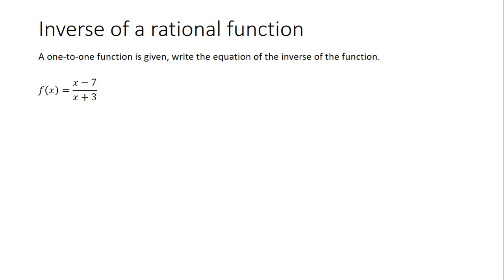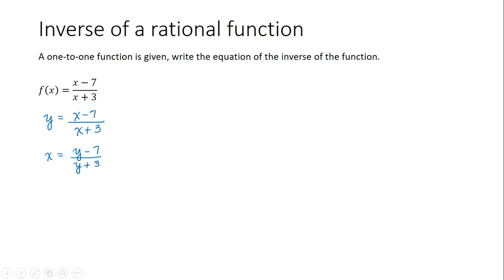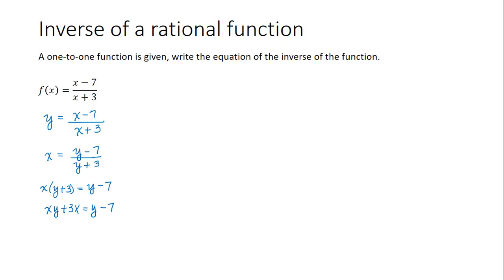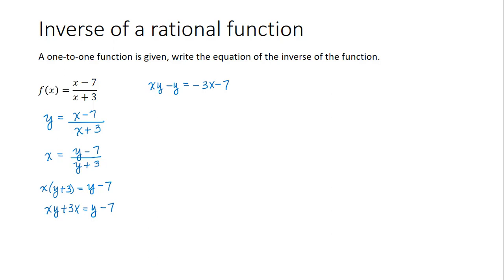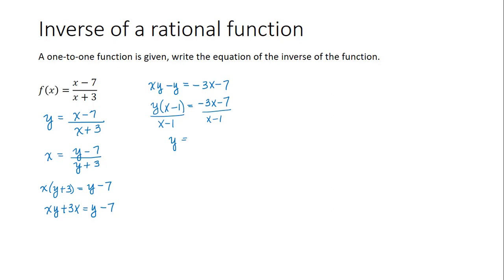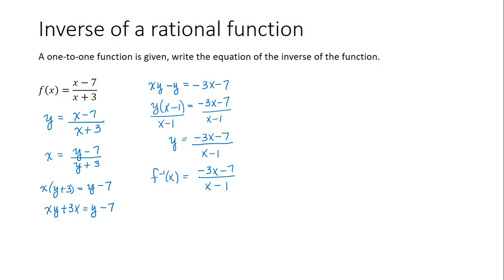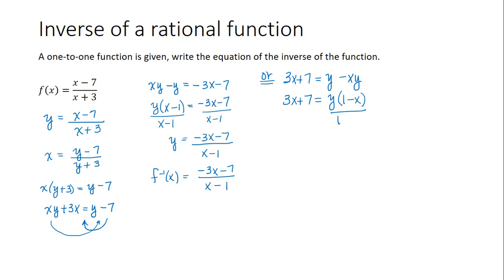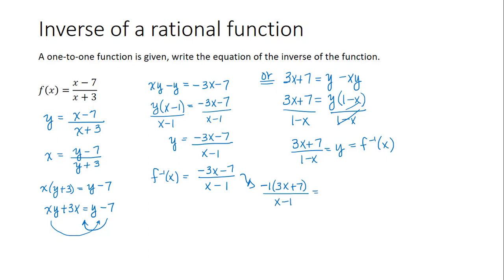S18 Find the Inverse of a Rational Function - Example 2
This video demonstrates how to find the inverse of a rational function.